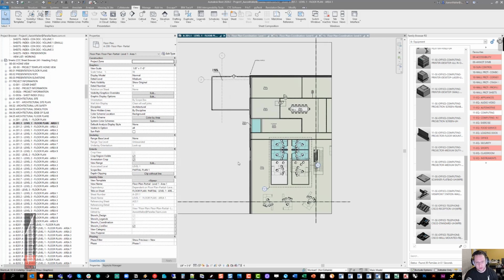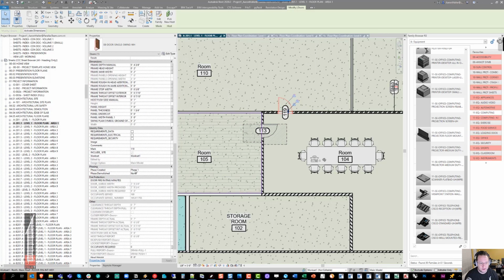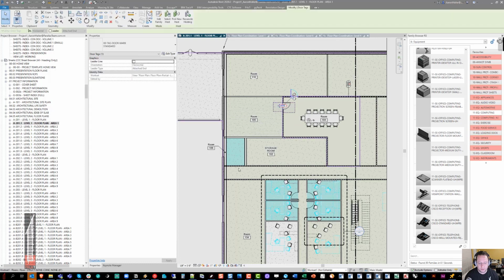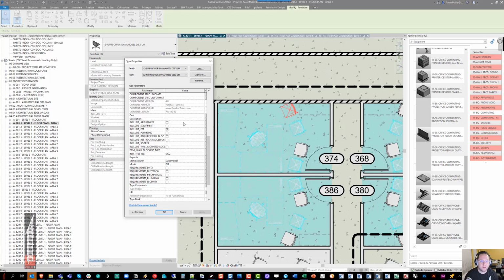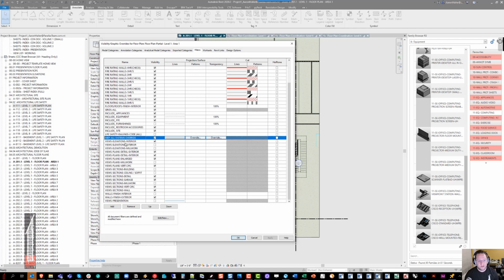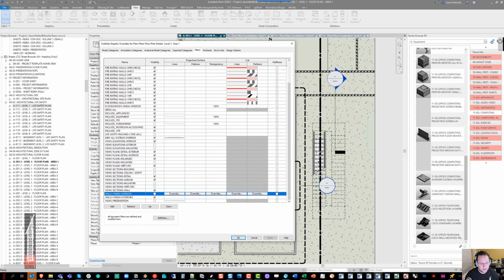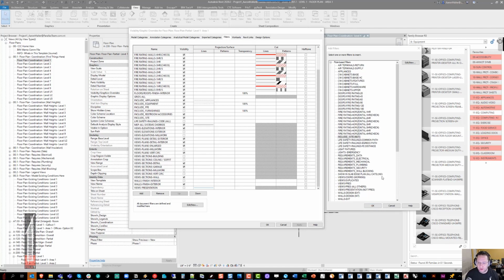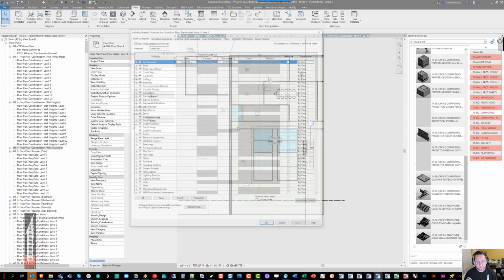Prlx Team- Revit Training- Chapter 24- Video 03- View Controls- Filters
Training Video reviewing Filters functionality, and the specific Filters found within variants of the Parallax Revit Template.